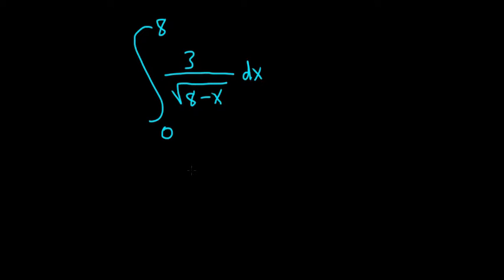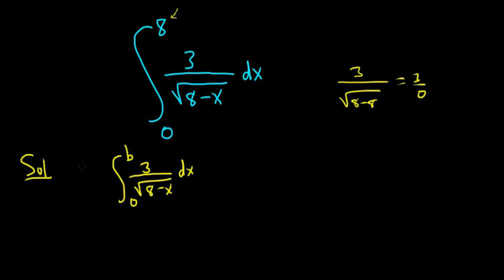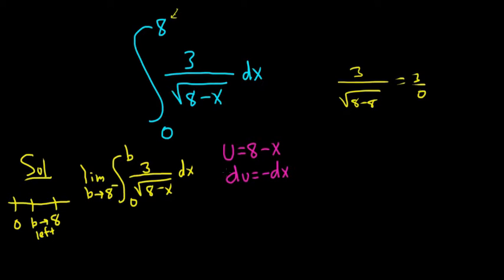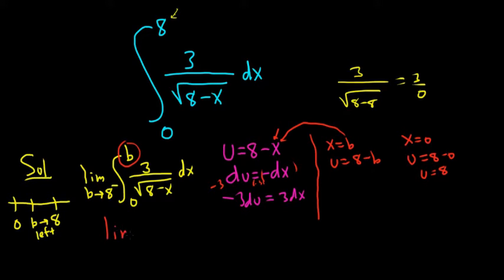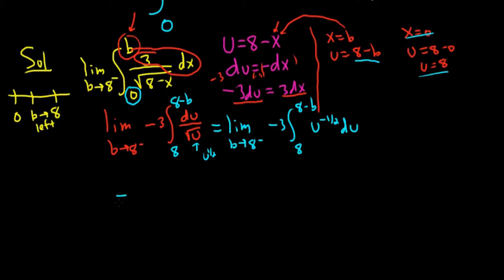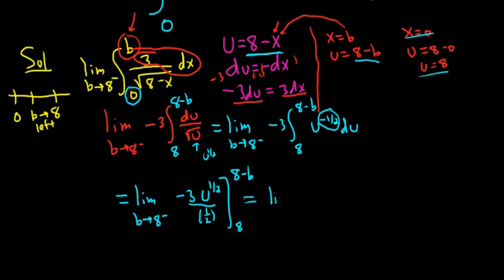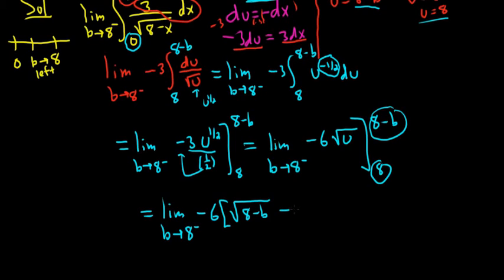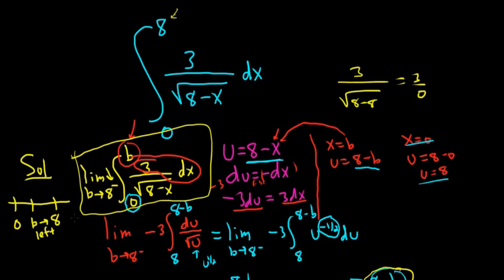Evaluate the Improper Integral 3/sqrt(8 - x) from 0 to 8 Example with Infinite Discontinuity